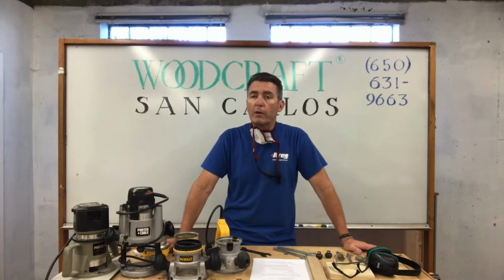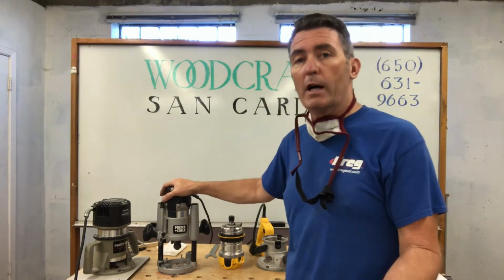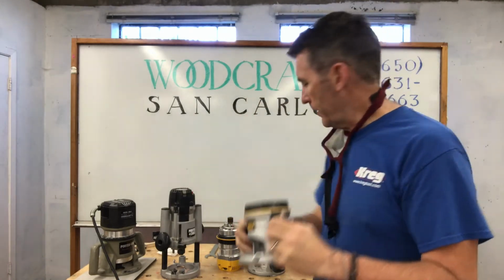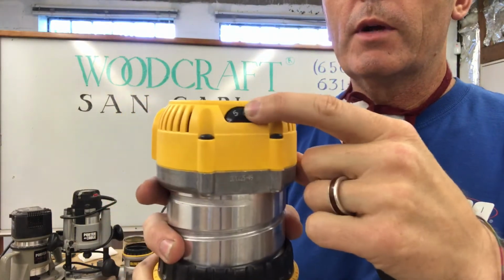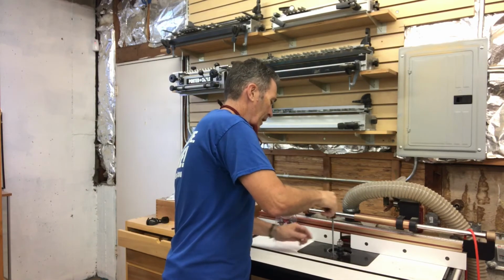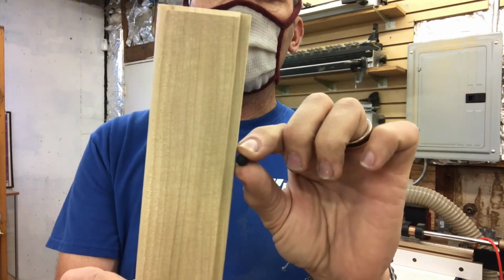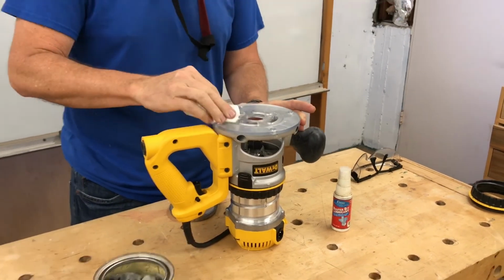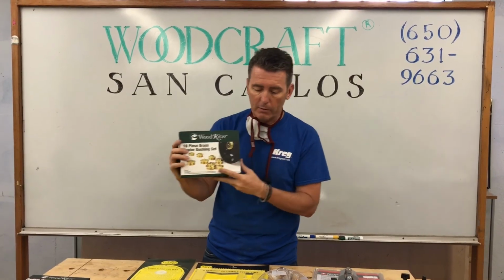Learn about Router Basics!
Everything you need to know to get started using a router!